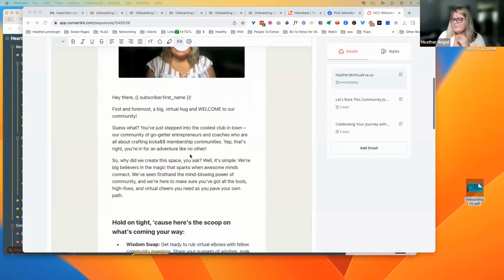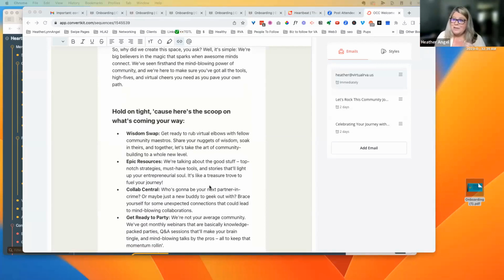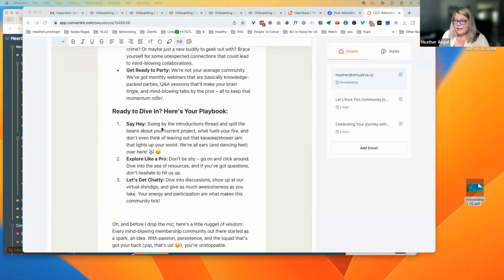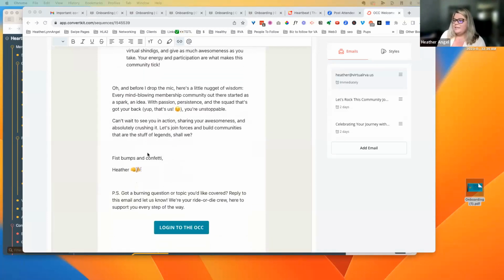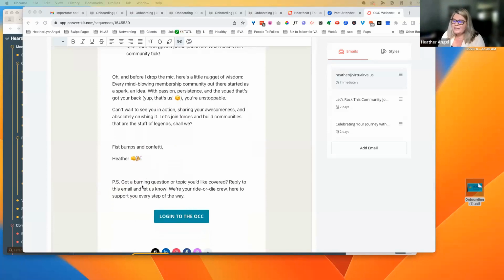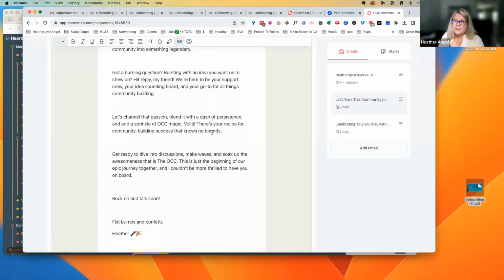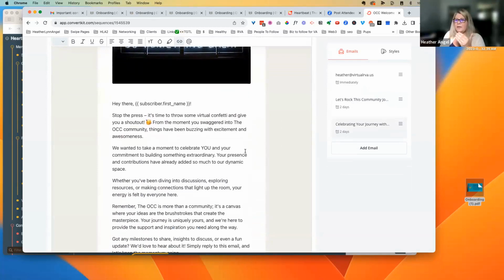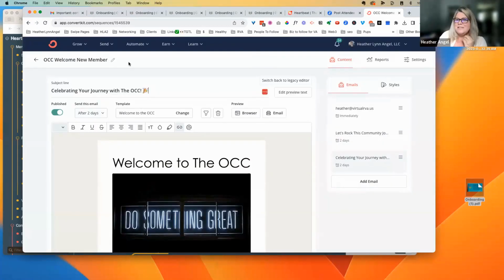Create Effective Community Welcome Emails in 2023 (Heather Angel)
In this video, Heather Angel shares her expert insights into creating effective onboarding email sequences for your community. Learn how to structure your welcome emails to engage new members right from the start. Heather discusses the importance of creating a warm and inviting tone in your emails and shares tips on using video introductions. Discover the power of repeating essential information and encouraging members to interact within the community. Heather also reveals a clever tactic to transition private questions into community discussions, fostering engagement and collaboration.